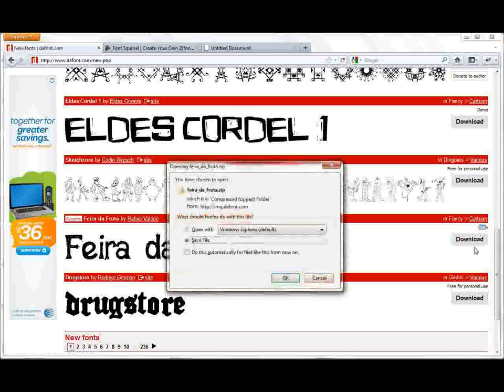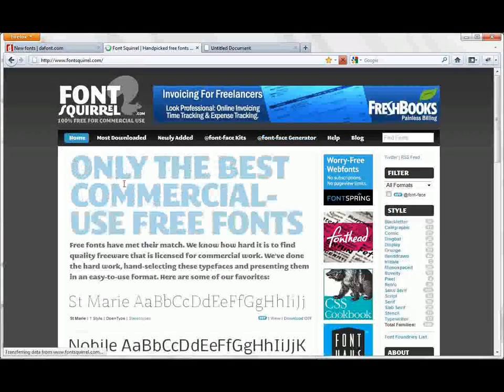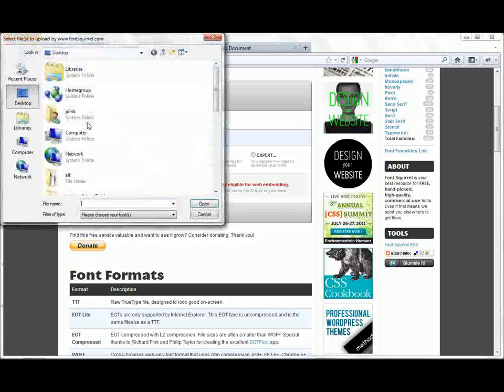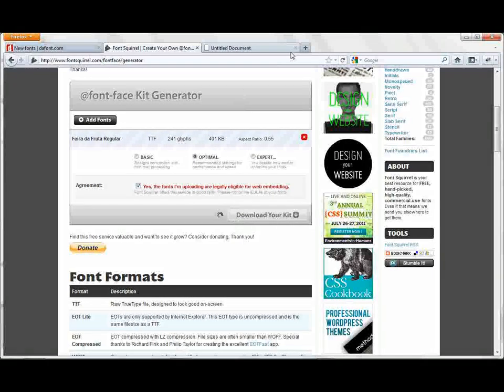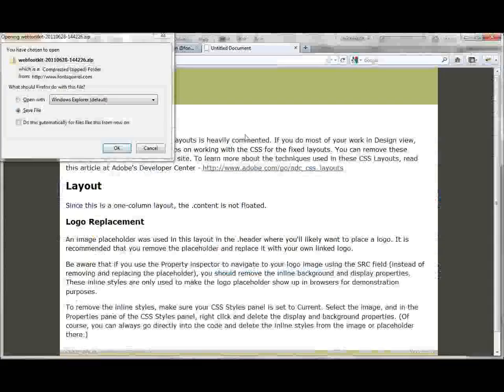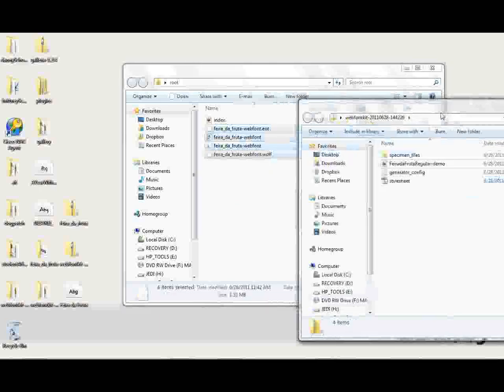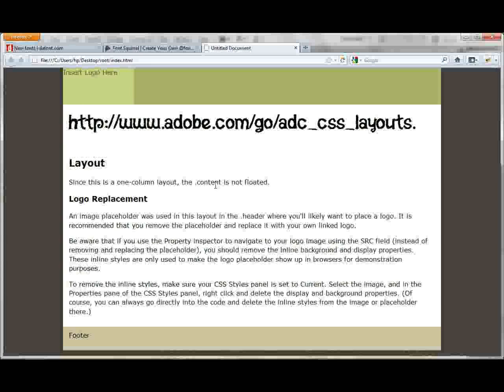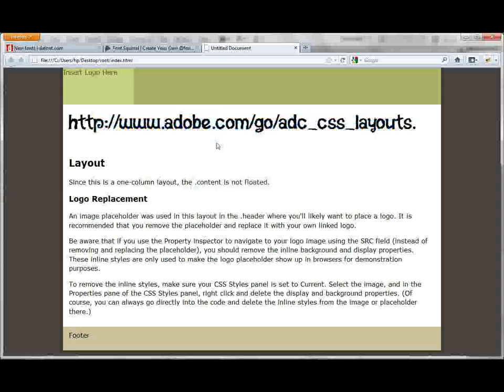using font face css3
How to use @ font face to import a custom font onto your web page.